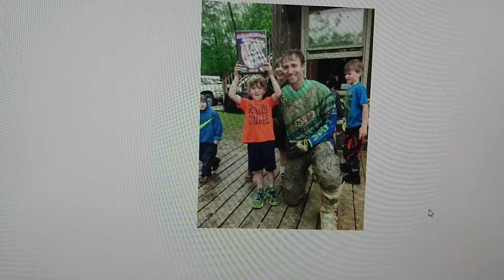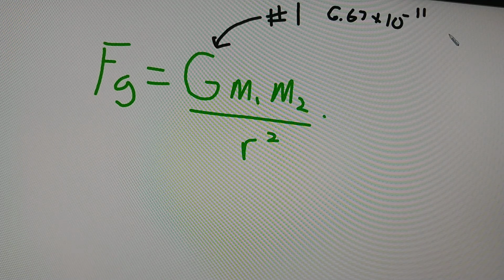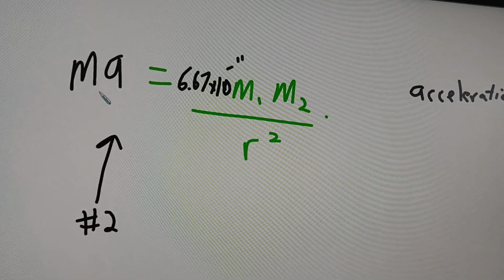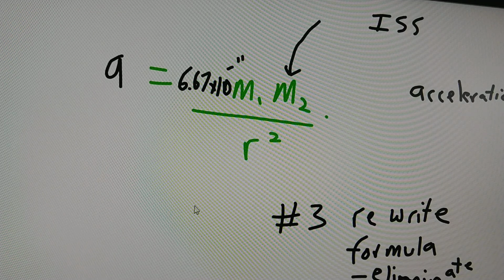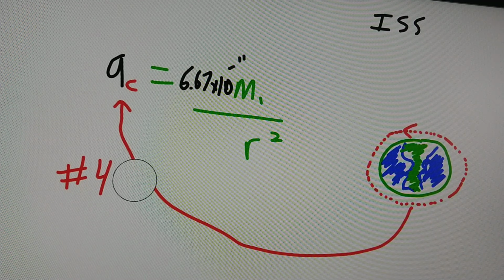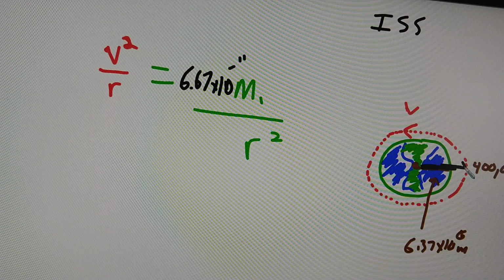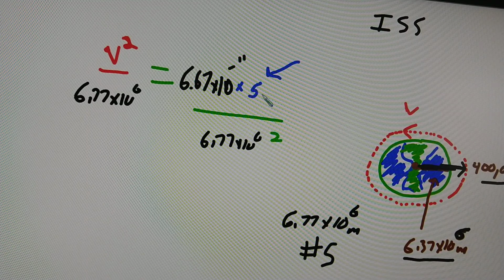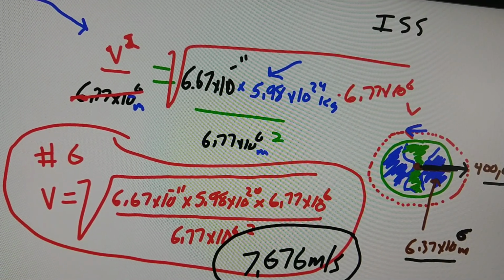Velocity in orbit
We do a rough calculation of the international space station and its velocity in orbit above the Earth